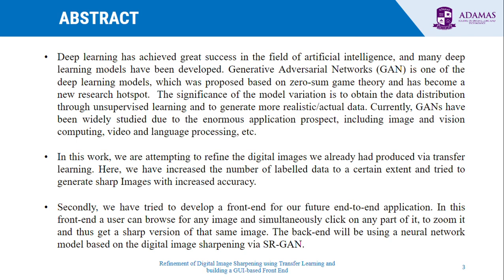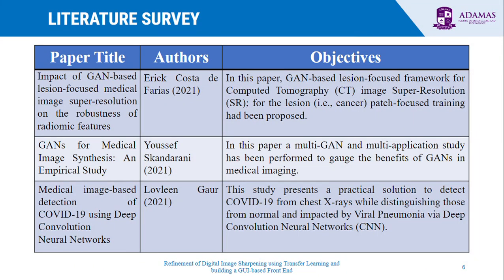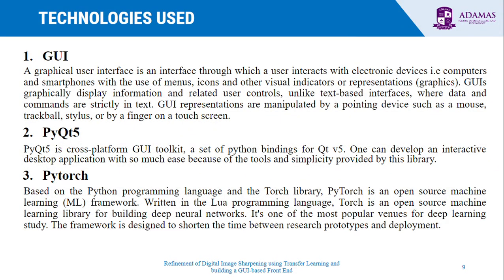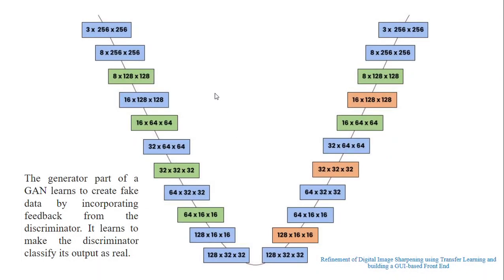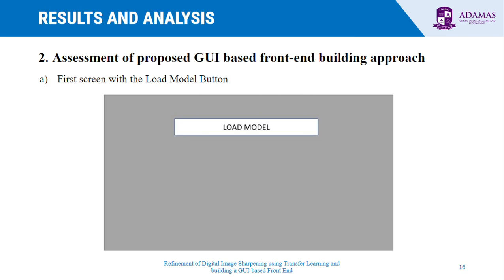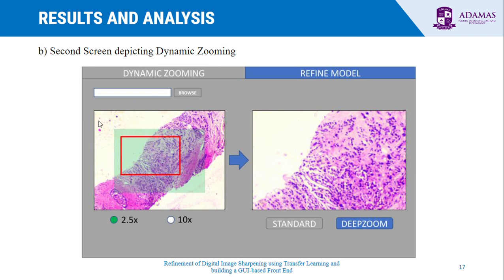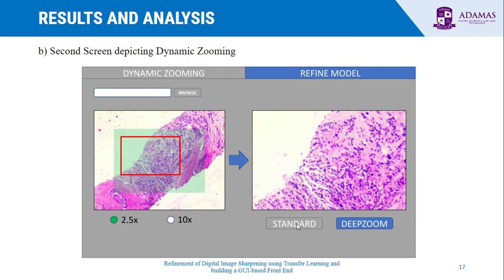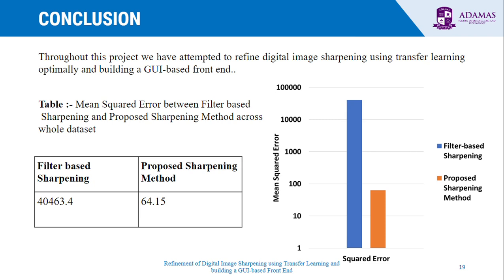"Refinement of Digital Image Sharpening using Transfer Learning and Building a GUI-based Front-End"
Hello friends,
The topic of this presentation is my minor project report for the seventh semester of my B. Tech. in CSE program at Adamas University.